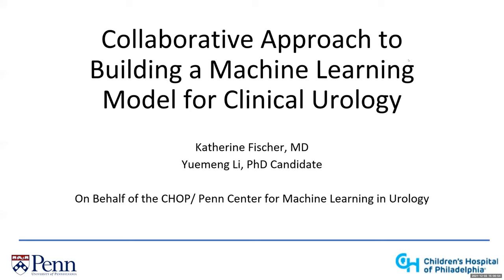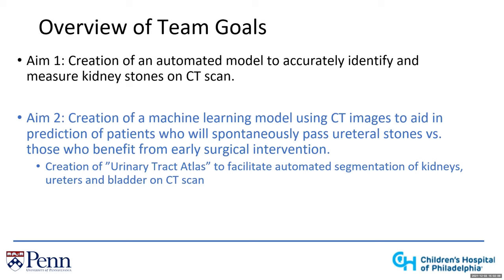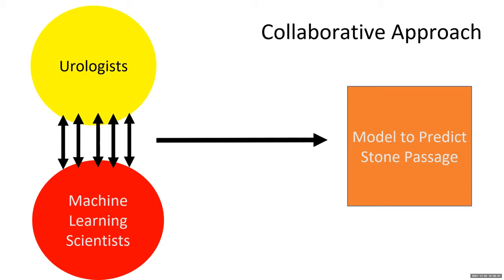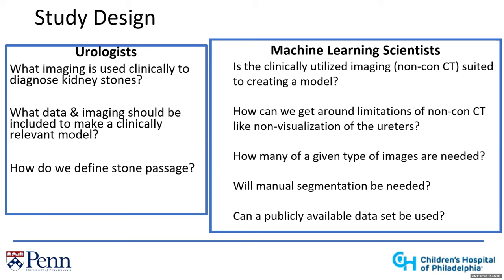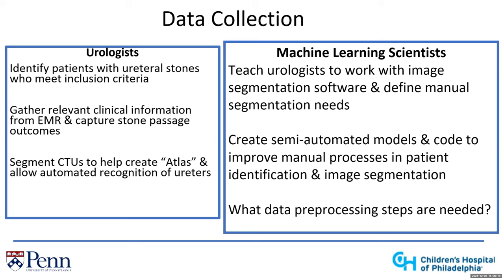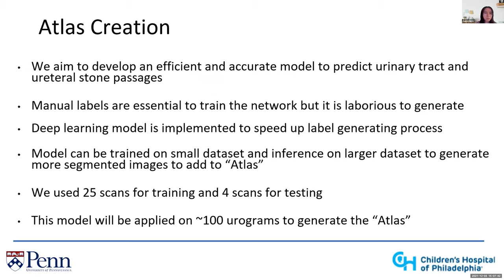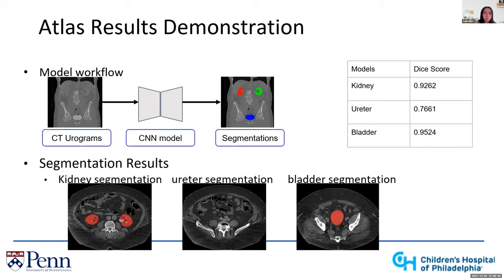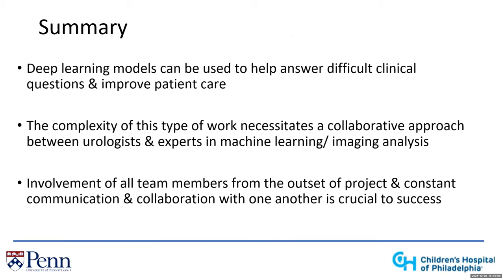Collaborative Approach to Building a Machine Learning Model for Clinical Urology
Katie Fischer, MD & Yuemeng Li, PhD candidate (CHOP-UPennsylvania P20 Exploratory Center) discuss a collaborative approach to building a machine learning model for clinical urology at the 2021 annual CAIRIBU meeting. Visit the CAIRIBU (Collaborating for the Advancement of Interdisciplinary Research in Benign Urology)